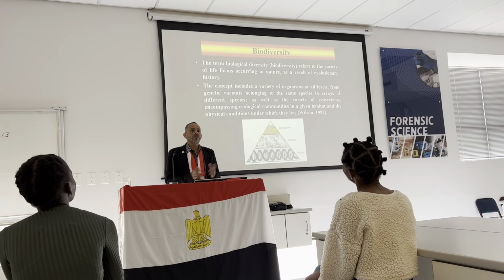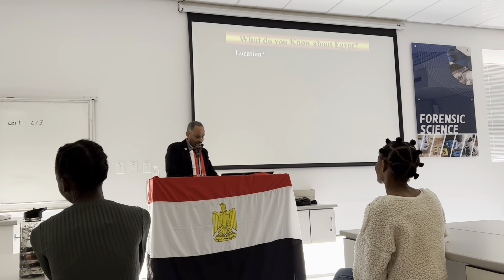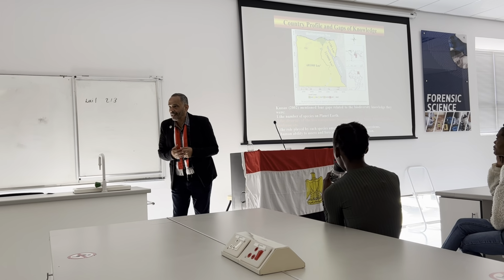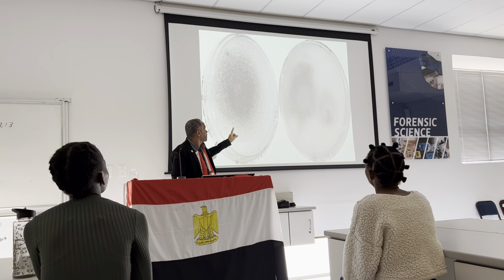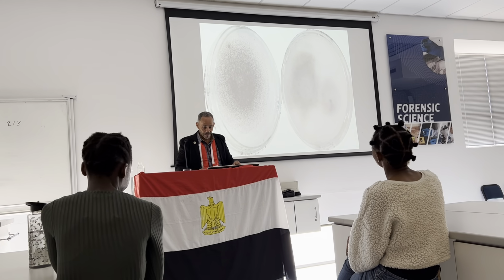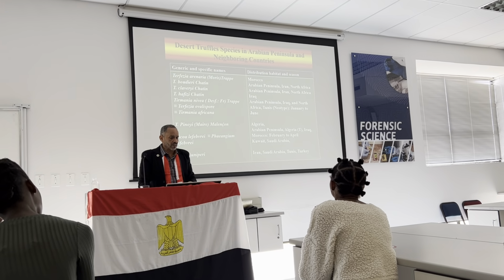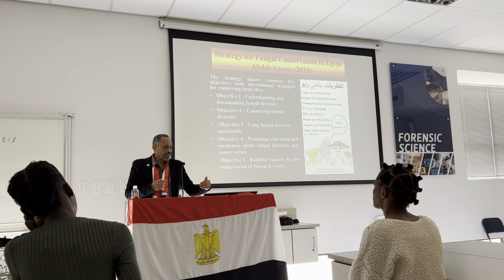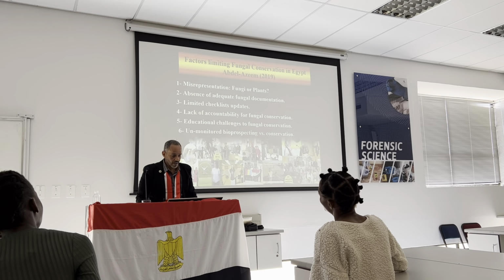Fungi in Egypt: A galaxy to discover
A presentation on the history of fungi in ancient Egypt up till now with special reference on fungal diversity, conservation and future prospectives at UFS in South Africa